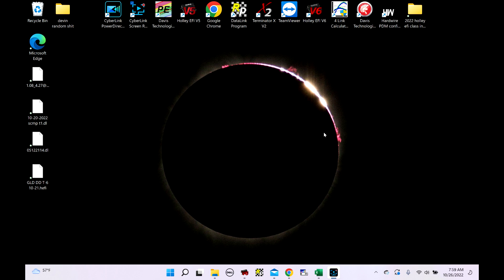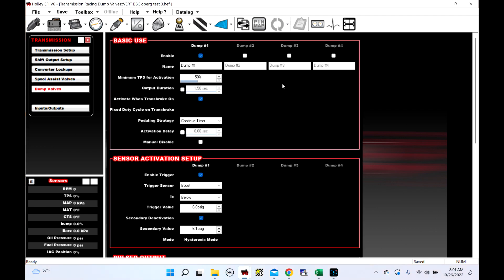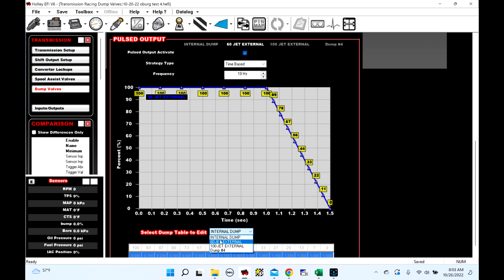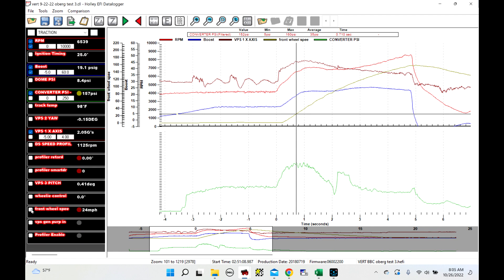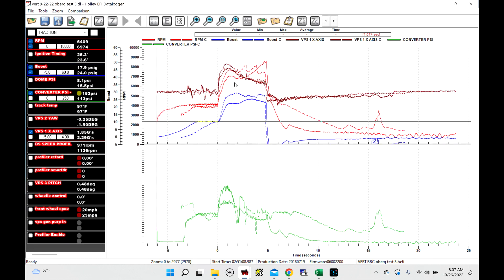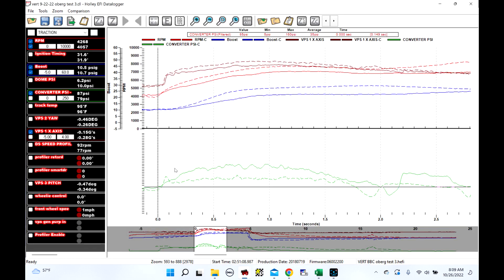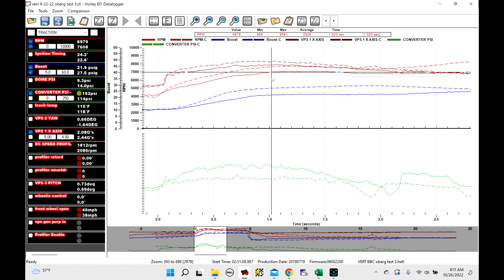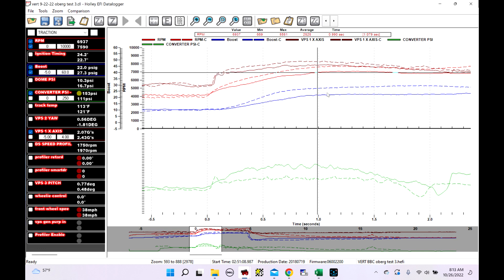Using Dump Valves with Holley Efi to get down the race track